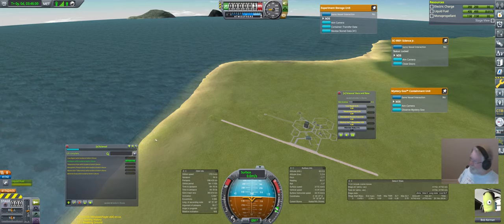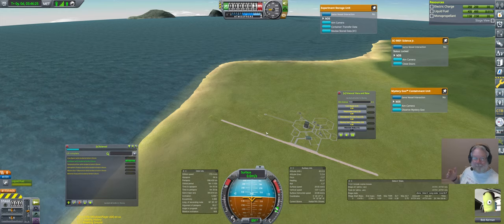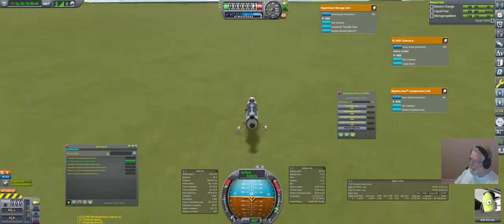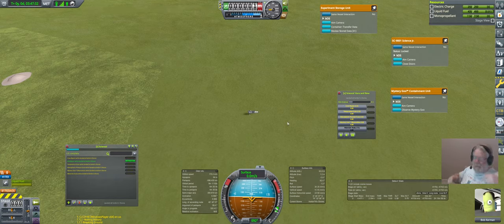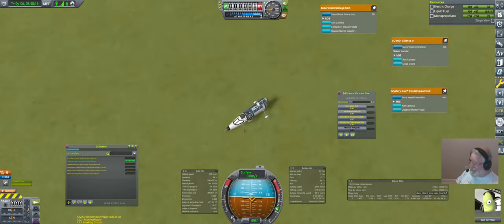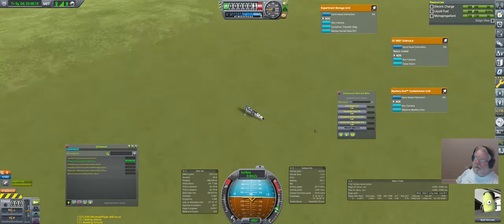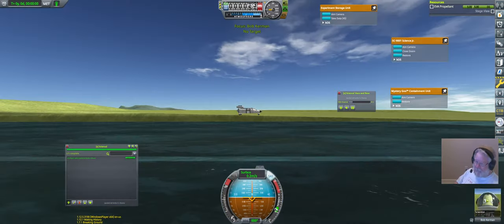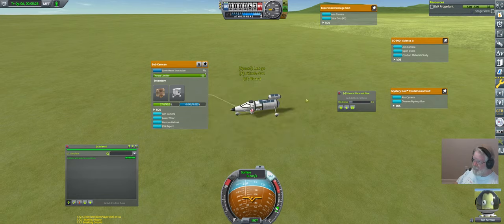Farsyte in KSP: Unnaturally Belligerent Knot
This series tracks my Kerbal Space Program Career [save 2], with the main focus on the development of a collection of scripts for the kOS mod.

This stream showcases Mission "Unnaturally Belligerent Knot" where Bob got the crew at the Aircraft Hangar to cobble together ... this thing. It has all the science, and a radio to return Crew Reports, and Solar Panels to recharge the batteries because radioing the crew reports takes a lot of energy.

The stream starts after Bob has worked out how to drive this beast, and has collected quite a lot of science around the center; in fact, he is about to collect the last science on his checklist.